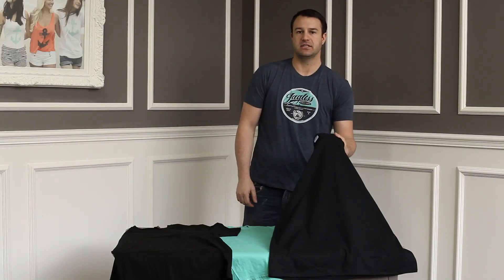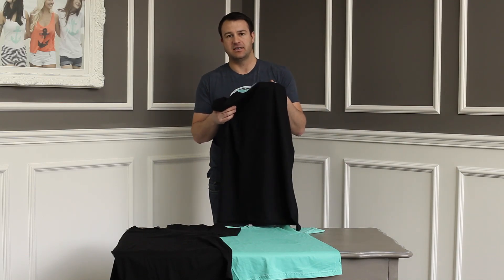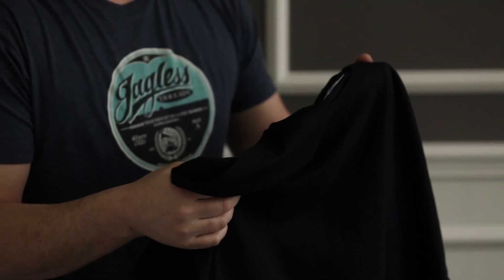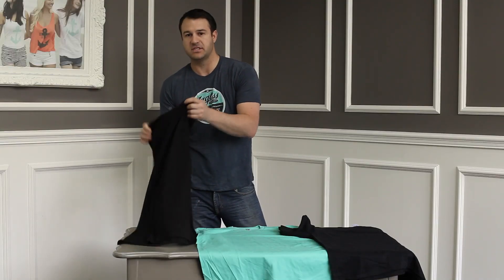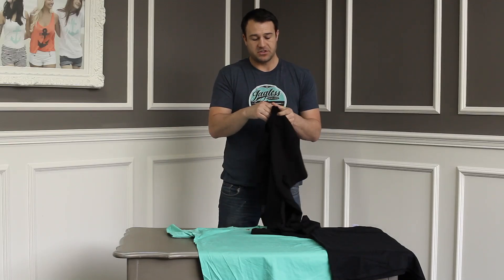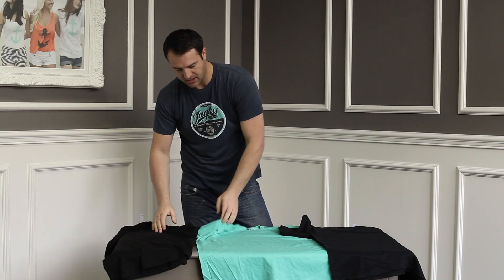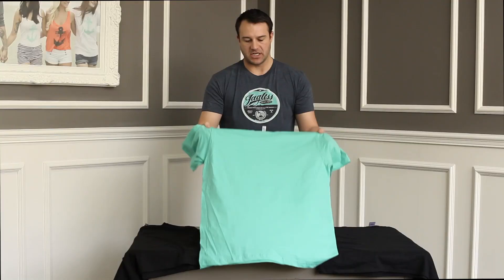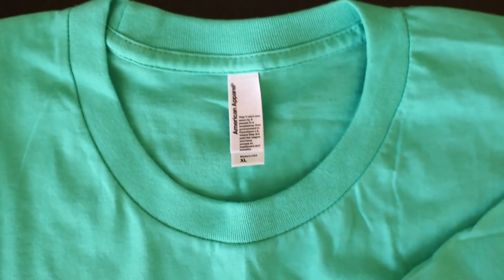Good, Better, Best, T-shirts by Tagless Threads Customers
Good, Better, Best, T-shirts as voted by Tagless Threads Customers. The good T-shirt is the durable and cost effective Gildan (Style Number 2000). The better t-shirt is the Next Level (Style Number 3600) which is popular among fashion lines as a result of it's slim fit style and tear away tag. The best T-shirt is the American Apparel (Style Number 2001) which also is popular with fashion lines and looks flawless when screen printed with discharge and water based ink.